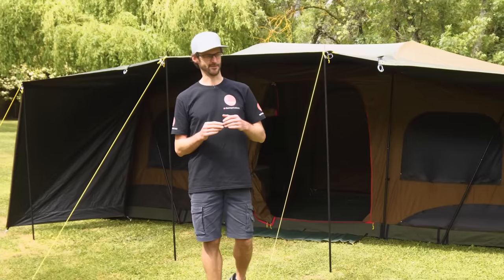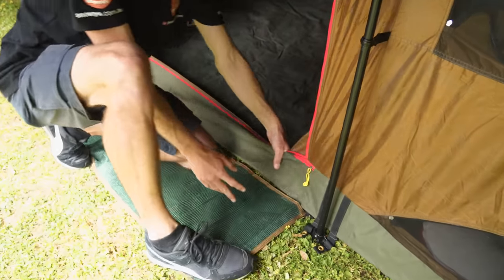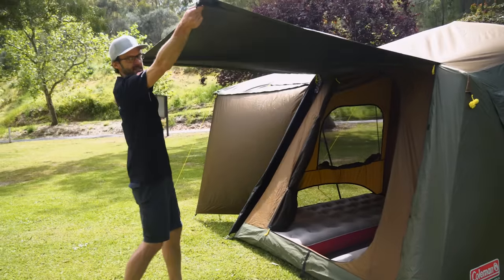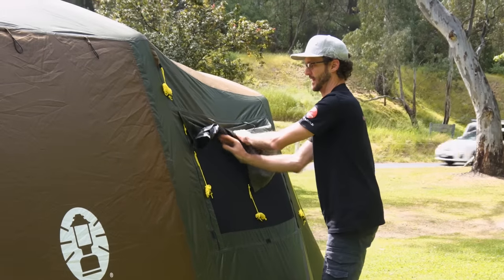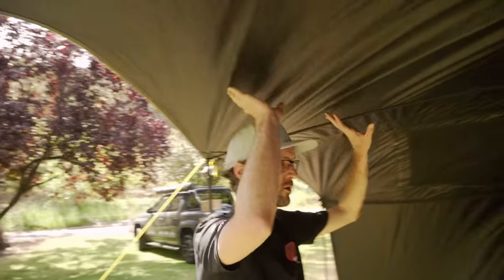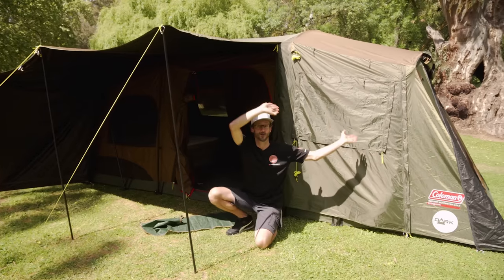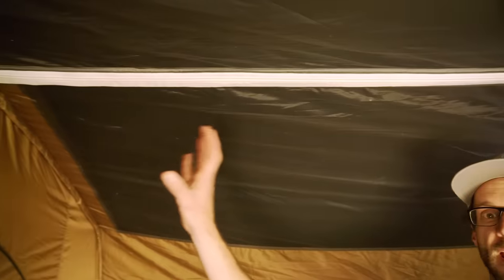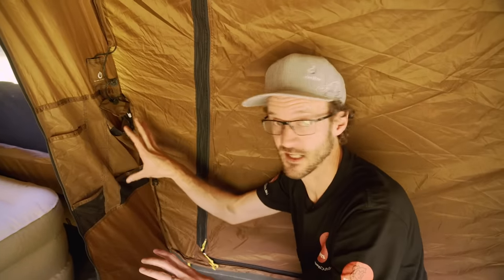Coleman Instant Up 10P Lighted Northstar Darkroom Tent - Features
If you love getting outdoors, but you’re not a fan of getting up early – you can hit the snooze button and sleep through the bright morning glare thanks to this tent from Coleman.

 The Instant Up 10P Lighted Northstar Dark Room has a unique coating on the fly which blocks out 95% of sunlight while reducing the heat inside by up to 5°, has an internal LED lighting system for convenience, three rooms for heaps of internal space, and an instant up frame for a super easy setup.

In this video, the Snowys video crew headed out into the field to give you the full lowdown on the Instant Up 10P Lighted Northstar Darkroom Tent from Coleman. Our gear guru Ben starts out with the materials and specs, moves his way to the doors, windows and ventilation, front awning and shade options, the internal features and dimensions, then adds in airbeds to show you how to use the space and demonstrates the LED lighting system – so check it out above for all the details.

0:00 - Intro
0:38 - Weight and materials
2:07 - Side doors and awnings
2:57 - Rear windows, door and ventilation
4:16 - Front awning
5:11 - Awning setup
6:06 - Lighting system
7:15 - Internal room features
9:37 - Internal dimensions
10:07 - Adding airbeds
11:27 - Darkroom feature + lighting demonstration